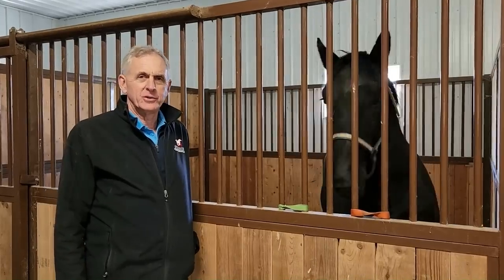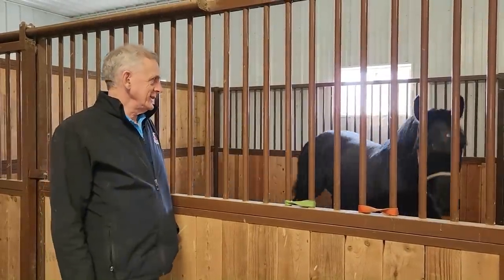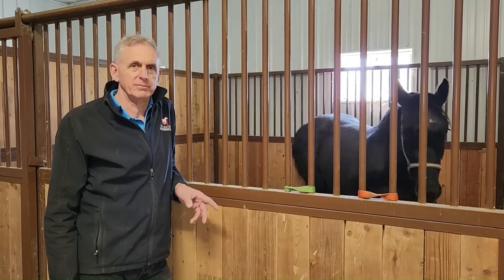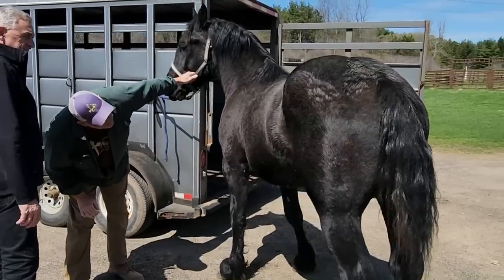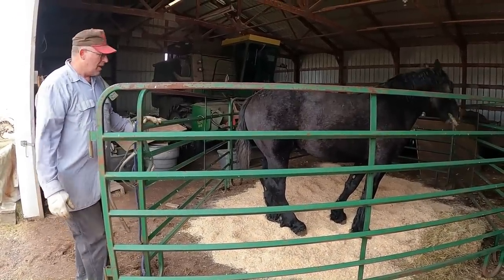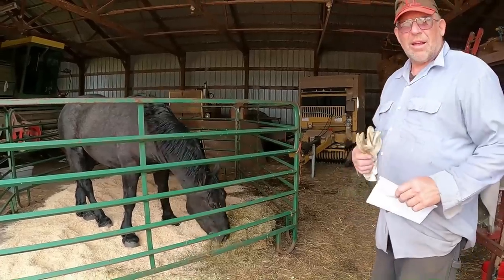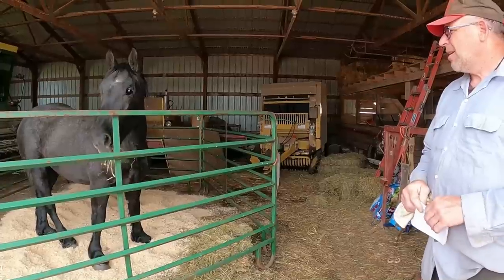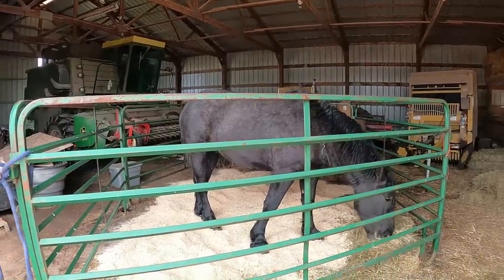Prince, The Horse Formerly Known As A Stallion/Cryptorchid Horse Castration Explained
Cryptorchidism means hidden testes.  That was the case with Leonard's Percheron Stallion, Prince.  Prince's Sire was also a Cryptorchid, and the condition was passed on to Prince.  Leonard's plan to make Prince a gelding then became much more difficult when Leonard made the discovery that Prince had one undescended testicle.  Though it is one of the most common surgeries in horses, Leonard had to take Prince to Stillwater Equine Veterinary Clinic to have the procedure done as his current vet does not do it.  It was an overnight stay for Prince at the vet, but his surgery went smoothly and he was ready to come home the next day.  Dr. Terry Arnesen was kind enough to give a quick rundown of the surgery and recovery time.  Prince was still feeling pretty studly at the clinic but was back to his old self as soon as we got home.  Leonard gave the total cost of the surgery for those wondering as well as showing where Prince will be spending his time during his recovery.
Here is a link to a great article explaining Cryptorchidism in horses.

Want to send us some mail or a monetary gift? Send it here!

Trinity Dairy was established in 2006, in Minnesota.  Alan and Jennifer farm with their 5 children; Jessica, Justin, Jordan, Joshua, and Jason.  We milk a mix of 33 Jersey, Holstein, Brown Swiss, Guernsey, and Ayrshire cattle.  We also enjoy sharing our family's love of Draft Horses and using them for logging and other farm work.  Dairy Farming in Minnesota can be challenging, but it's a lifestyle we really enjoy.